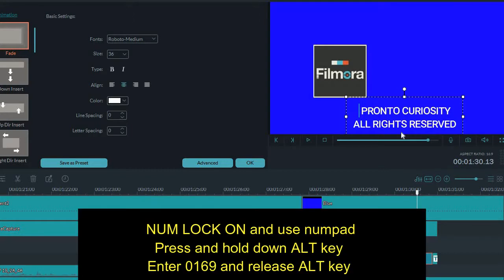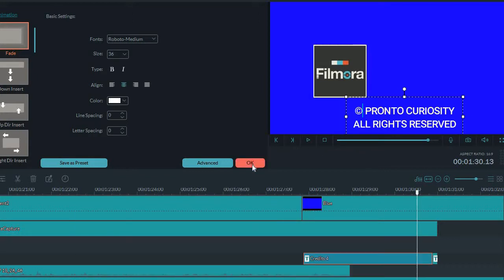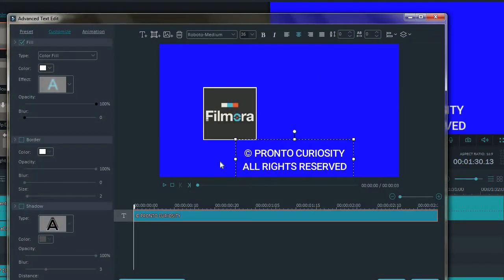Filmora how to insert copyright symbol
Quick tutorial on how to enter the copyright symbol in Wondershare's Filmora video editor. This video shows you how to insert the copyright symbol into text.